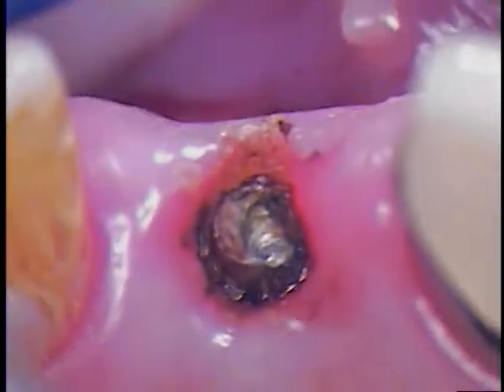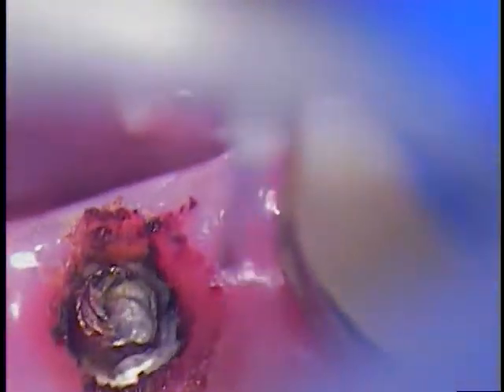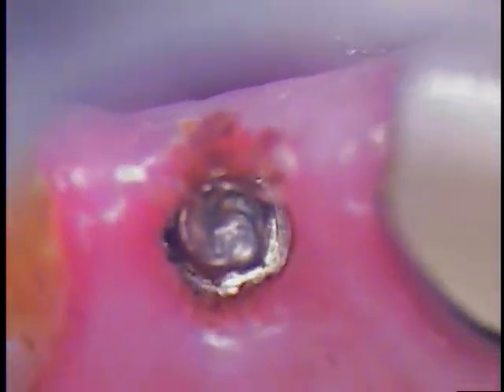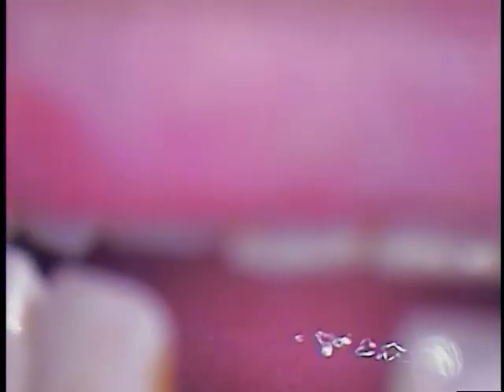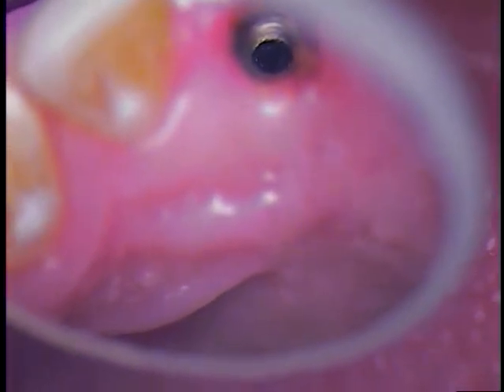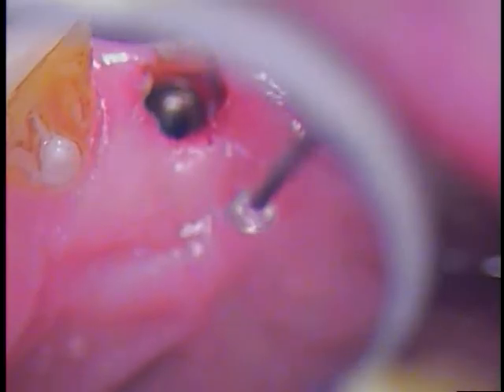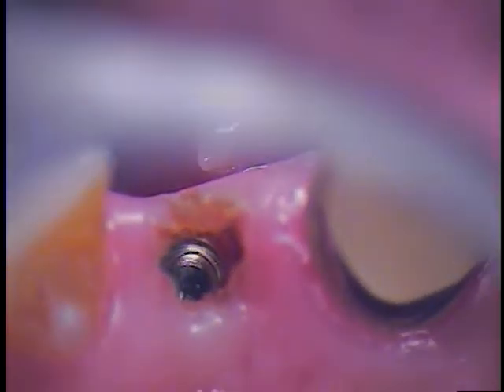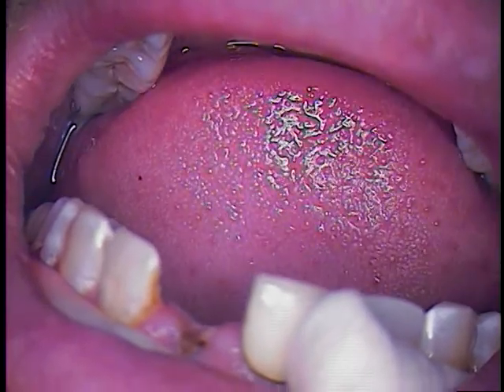Implant Rescue - Interpore IMZ 1/2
Dear Doctors and Patients,
The best possibility to rescue any implant from a broken screw or abutment is directly related to the first person making the attempt. If you think you can rescue an implant from a broken or stripped screw, think again.  Pick up the phone and call my office.  I use a microscope and custom made instruments to tackle any case.  Don't try rescuing on your own and subject your patient to additional unnecessary implant surgery.  Whether it's a loose implant crown, bridge, or stripped screw head, you need not worry.  Thank you!  Dr. Gerard Cuomo 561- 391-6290